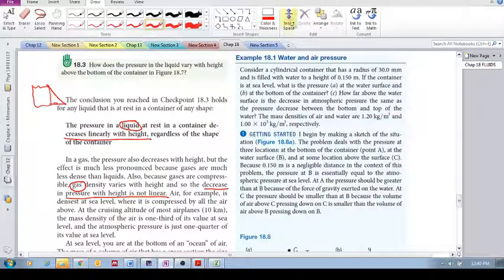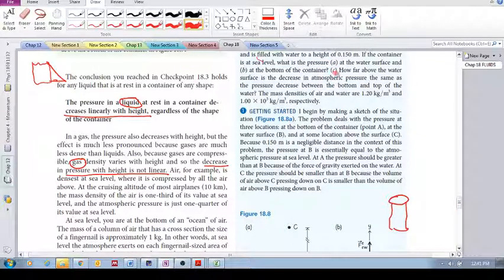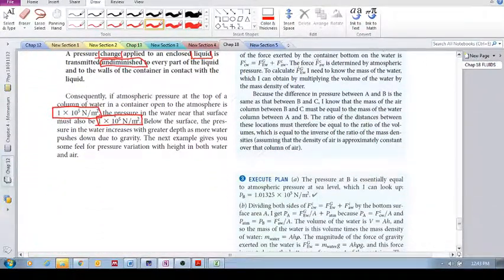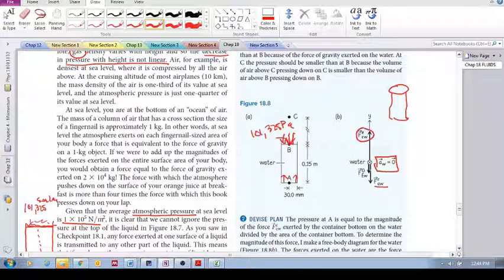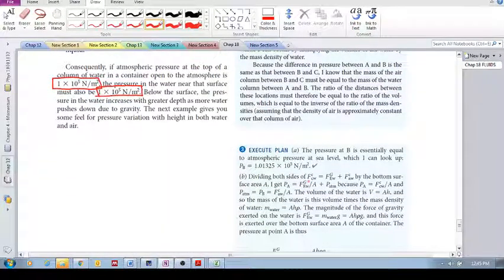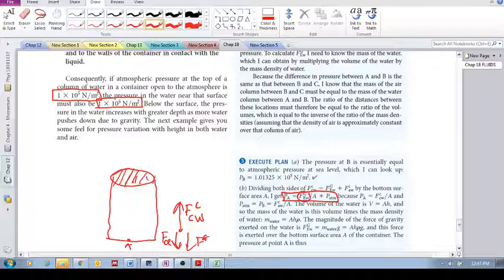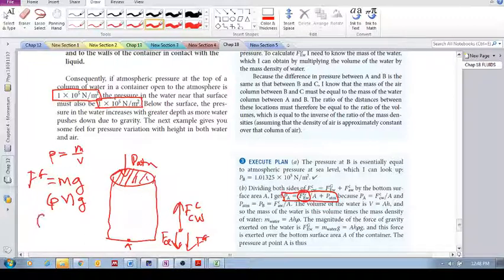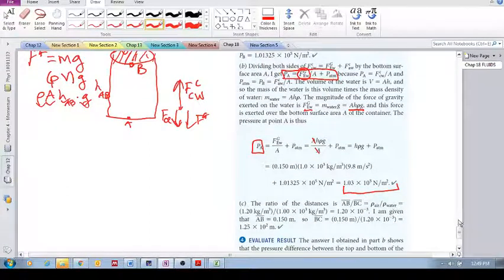Chap 18.1 - Forces in a fluid (i): Example 18.1 (part A & B)